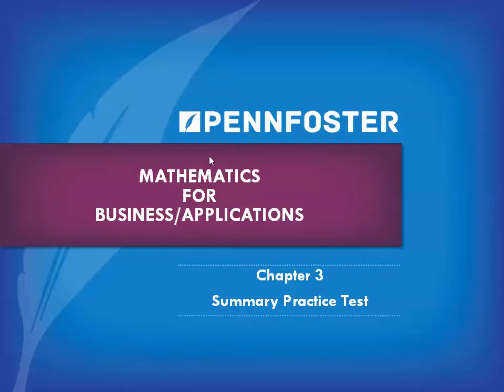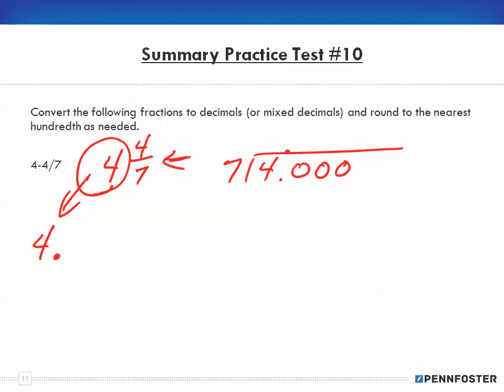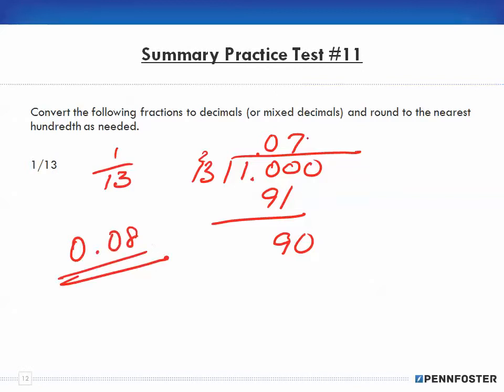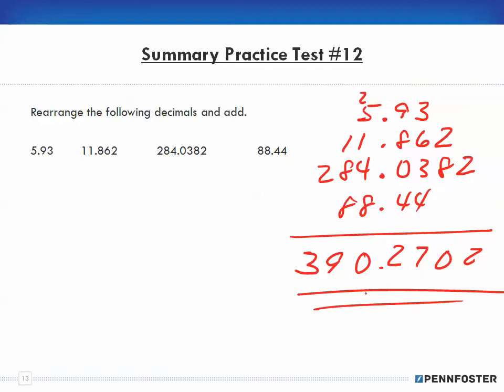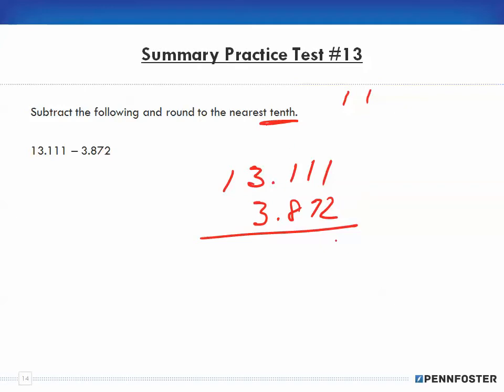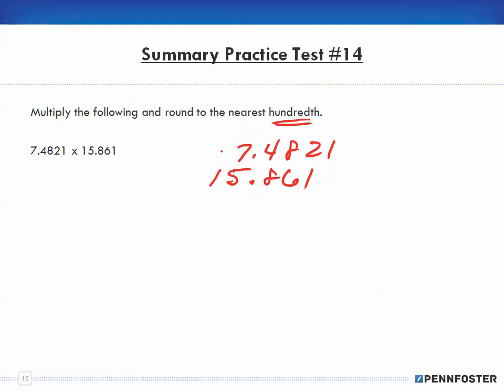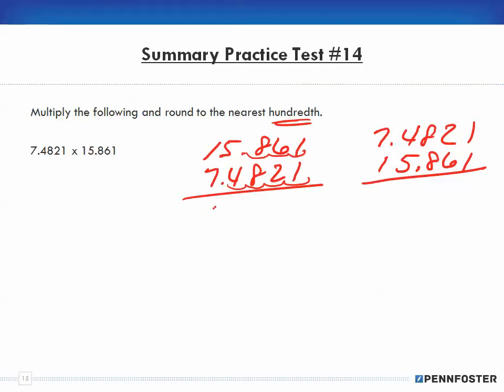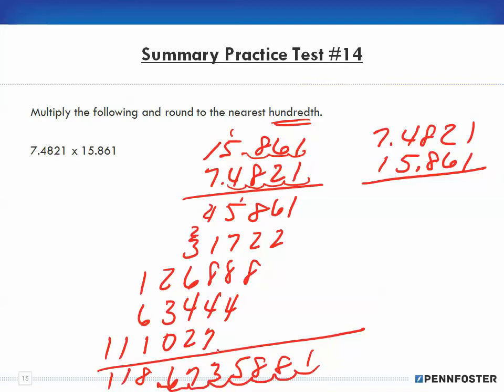Math for Business and Applications Ch 3 Summary Practice Test 9 to 14